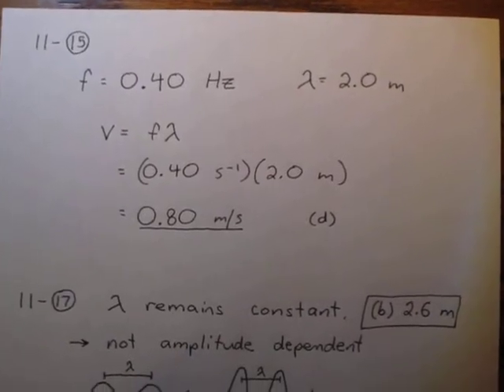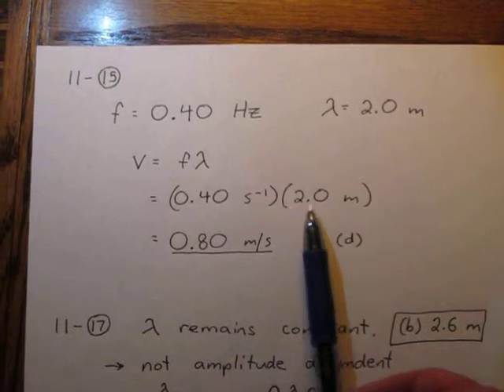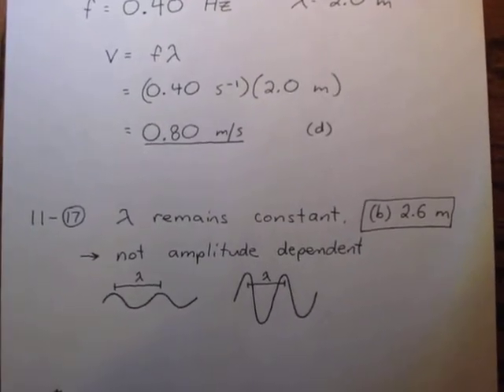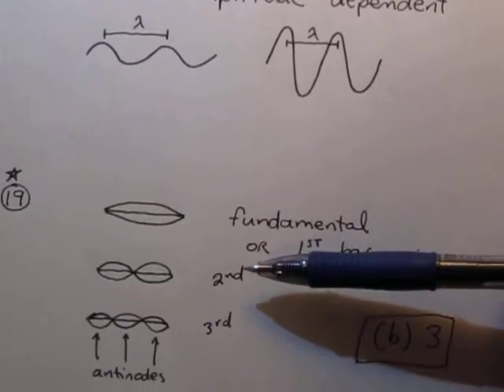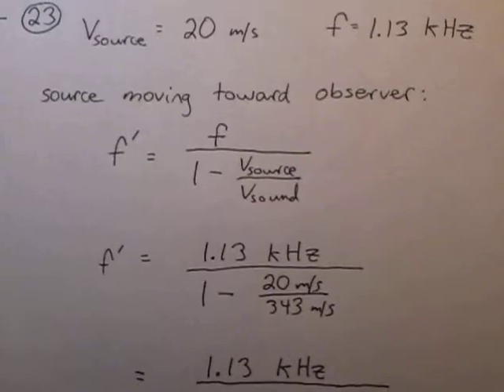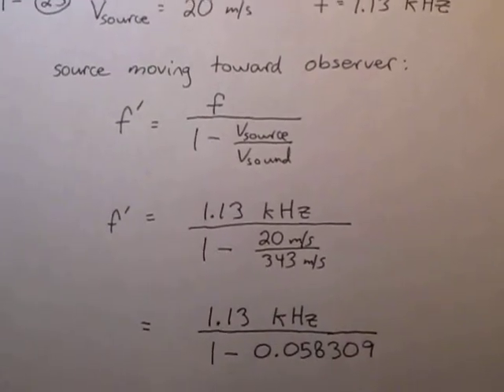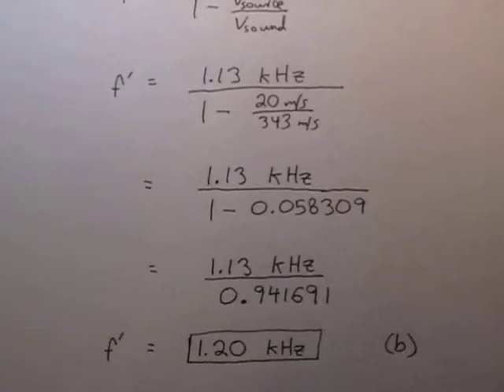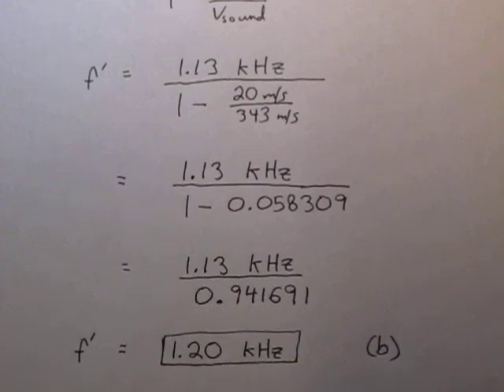Physics Chp 11 solutions Part I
Physics 102A (Porterville College) Chp 11 solutions # 15, 17,19, 23